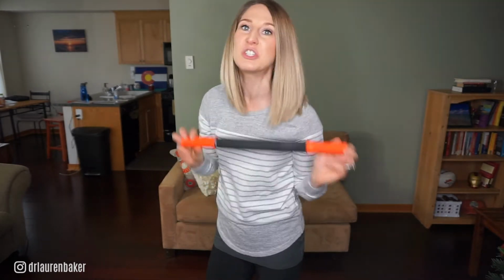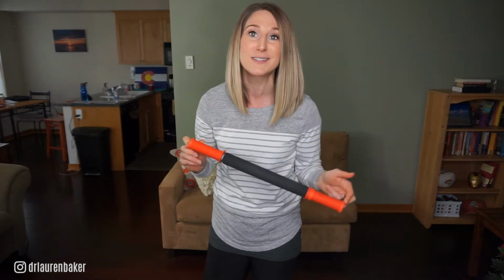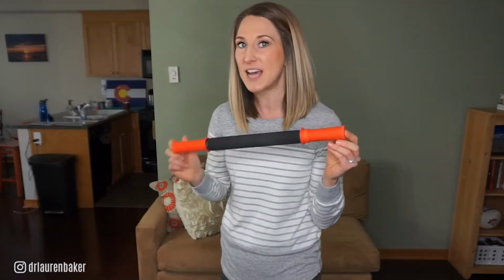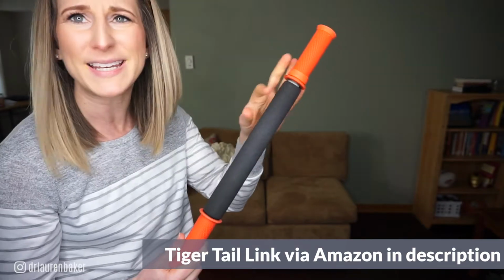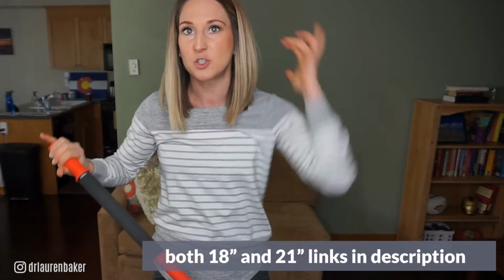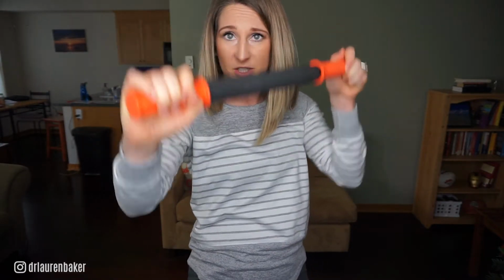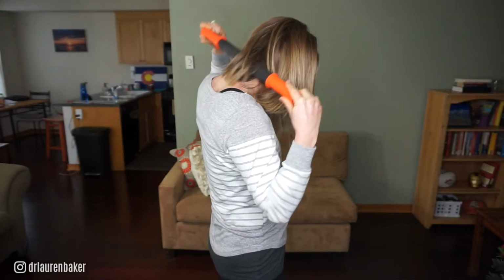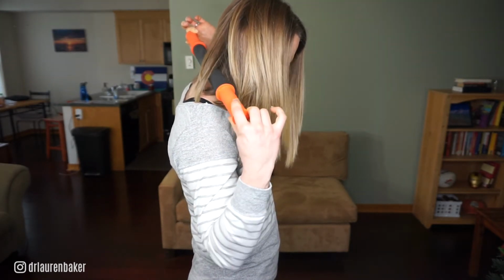How To Use A Massage Stick For Neck Pain and Tightness | Tiger Tail Massage Stick Tutorial For Neck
This is a how to video on using a massage stick for neck pain or neck tightness.  The tiger tail is the best massage stick for neck pain and tightness.

TIME STAMPS:
0:19 what I use the tiger tail for
0:58 why I love the tiger tail and believe it's the best massage stick
1:38 what tiger tail size is best for you
2:16 how to use the tiger tail massage stick on your neck
2:46 how to use the tiger tail on the back of your neck
2:57 how to use the tiger tail on your suboccipital muscles
3:29 using the tiger tail massage stick to release neck trigger points
3:45 sternocleidomastoid muscle release with the tiger tail massage stick

LINKS IN VIDEO:
18” tiger tail
22” (not 21” oops!) tiger tail

FITNESS:
💪 Free Home Workouts -
(18+)* available in US, UK, Canada, and France
🚺 Workout With Me In The Girl Squad -

BOOKS BY LAUREN:
New in 2021: The Ultimate Guide To Pediatric Physical Therapy Documentation -
Amazon Best Selling Pediatric Exercise Handbook -
The Boy and The Boomerang Children’s Book -

FOR PTs:
💻 Start Your Own Cash Based Pediatric Business with Simple Practice (what I use) -
🧭 Coaching For Intentional Online Business Owners (or those who want to transition from 1:1 services to 1:many, like me) by Jason and Caroline Zook from Wandering Aimfully -
The Ultimate Guide To Pediatric Physical Therapy Documentation -

Request Video Topics: (note emailer acknowledges that any information shared via email is by the consent of the individual and not for medical purposes).